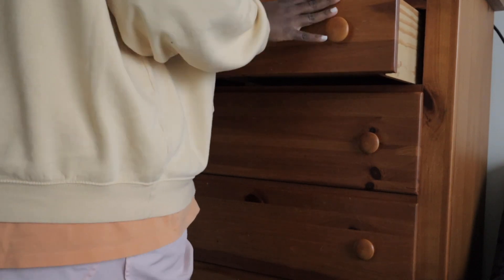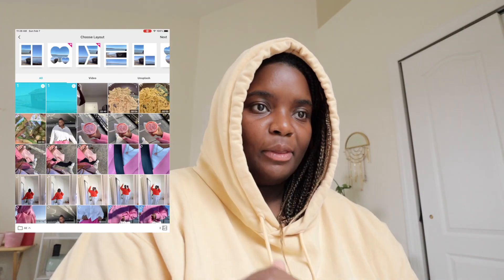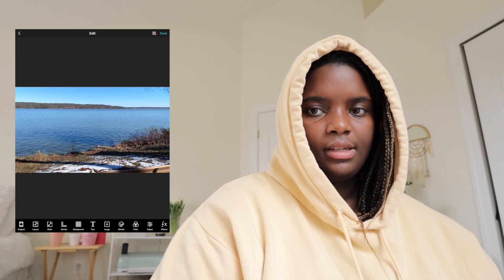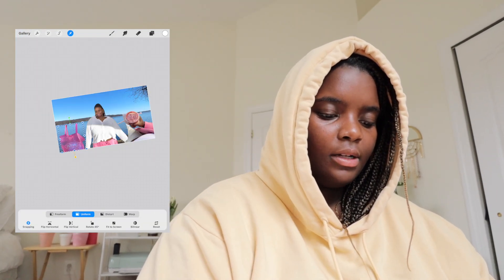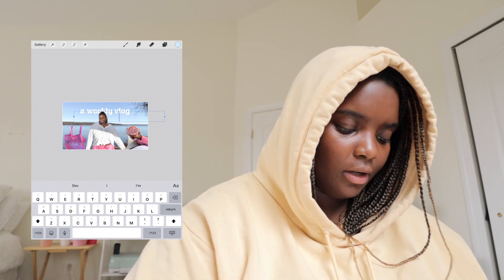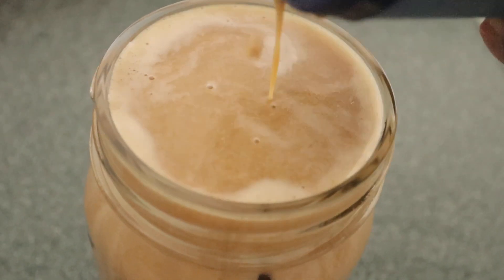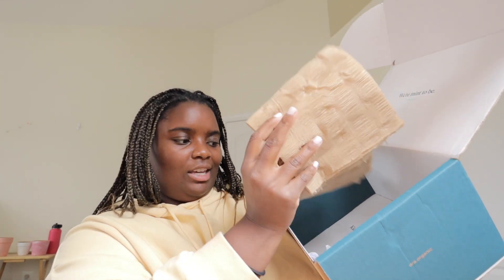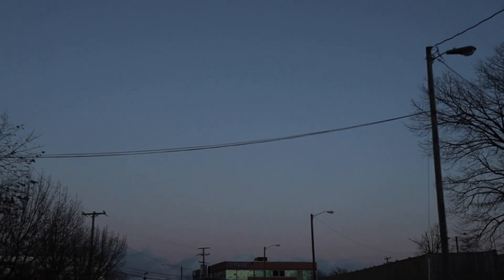a very chill sunday vlog | self care, how i edit my thumbnails, night time skincare routine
Hi guys! This is a very chill and relaxing sunday vlog that i hope you all enjoy 😊 Basically i just brought you all through my snowy sunday activities including laundry, how i edit my thumbnails, la colombe oat milk latte, an unboxing, a nice sunset, and finally some super bowl activities 😊 alsoo one last thing i show you guys what i use on my skin for skincare!! i guess you could call it a skincare routine 🤔 anyway I hope that you all enjoyed this video and that you are having the most lovely start to your week 🤍 let me know any video you would like to see from me! ily 🤍🤍

xx devon

FAQ:
how old are you? 24
what do you film with? canon g7x
canon m50 with 11-22mm lens
mini tripod?
how do you edit? final cut pro x